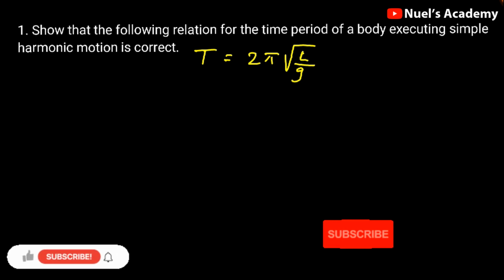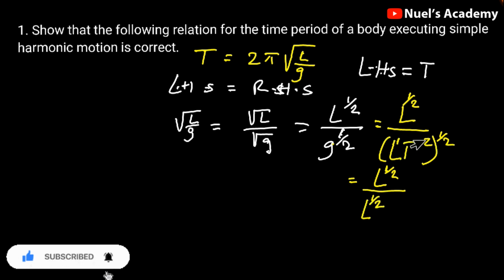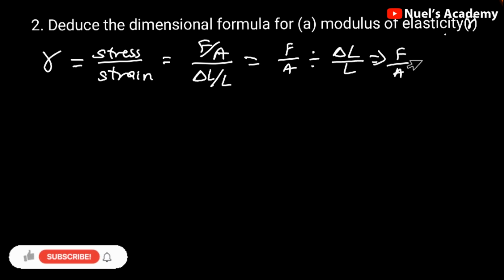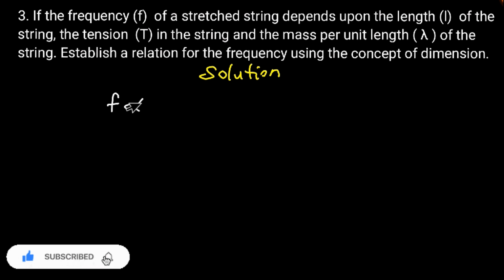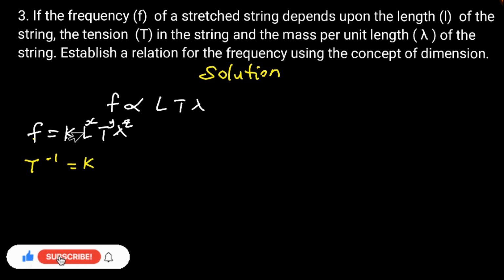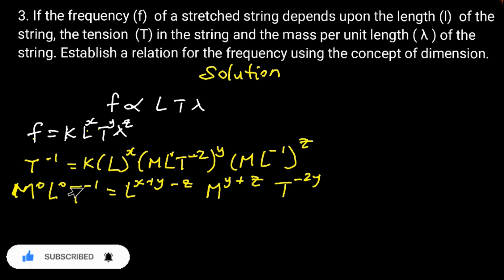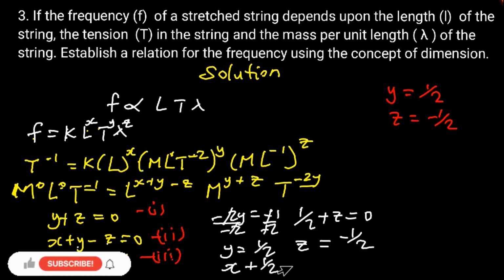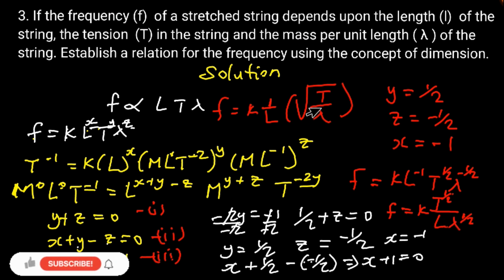Dimensional Analysis Made Easy | Step-by-Step Calculations for Students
Boost your Physics skills with this detailed lesson on dimensional analysis and dimensional calculations.

In this video, you will learn:
How to determine the dimensions of physical quantities
How to apply dimensional equations
How to check the correctness of formulas
Step-by-step solved examples for exams
Tips to avoid common mistakes in dimensional problems